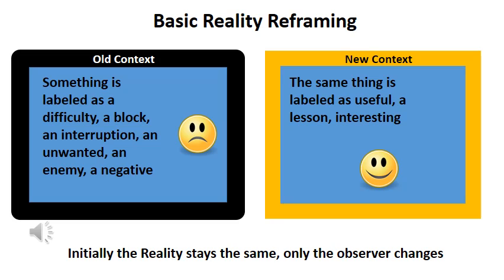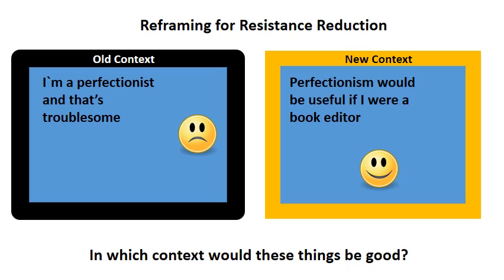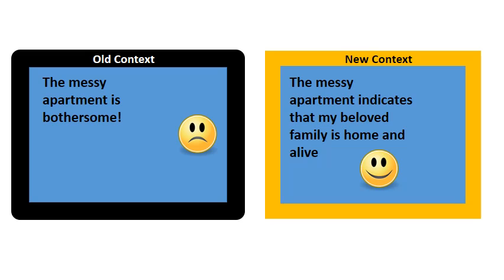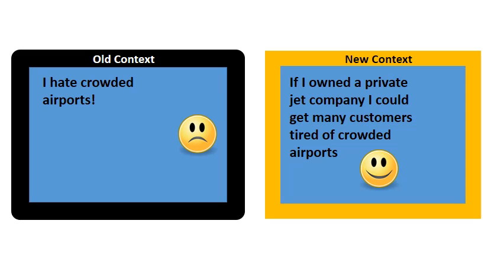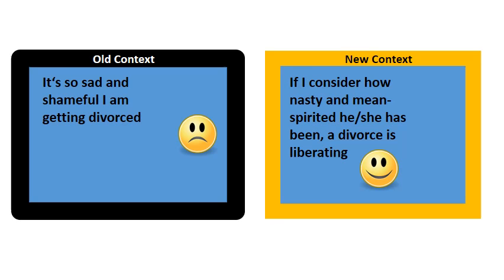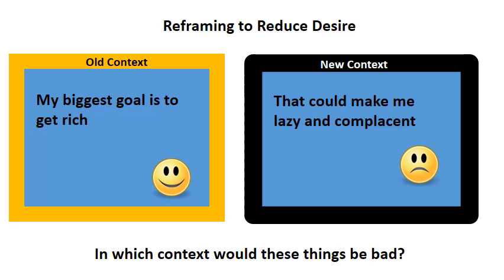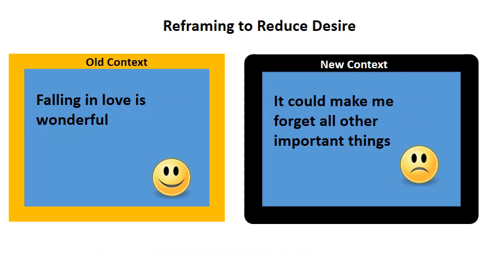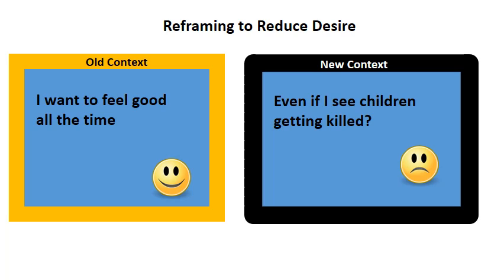Reality Reframing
Before you go and create a new reality, consider reframing your old reality. It is easier to create new realities if you are not negatively stuck with your existing one. Reality Reframing will help you re-contextualize the events of your life so that you feel better about what-is and can therefore venture into what-is-possible.

Frederick Dodson is the world authority and founder of the Reality Creation Techniques and he was the first author to combine the "Many Worlds Theory" of physics with self-improvement. He is best known for his books "Parallel Universes of Self" and "Levels of Energy" and he has written more than 20 books and held Seminars in over 300 cities globally. We hope you enjoy a small selection of Frederick's coaching sessions shared on his channel as an introduction to the powerful tools and techniques he uses to help people shift their career, love, friendships, finances and more.